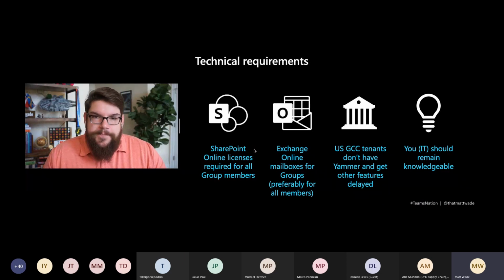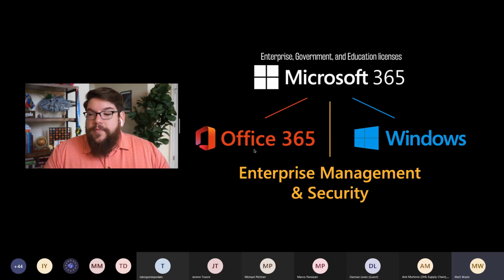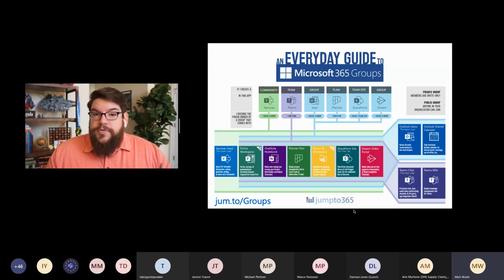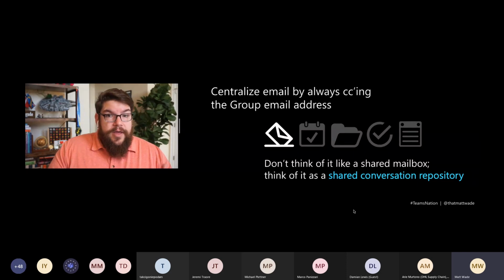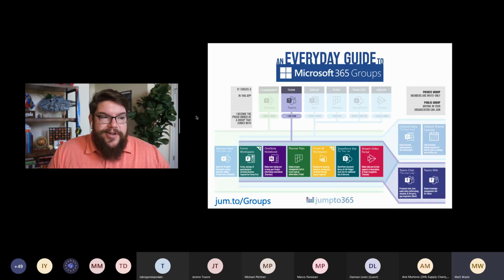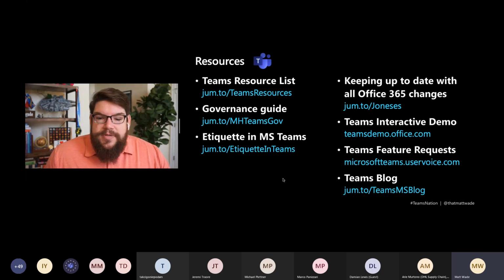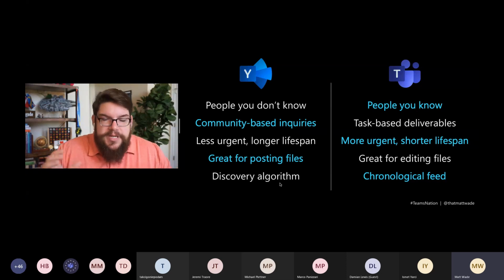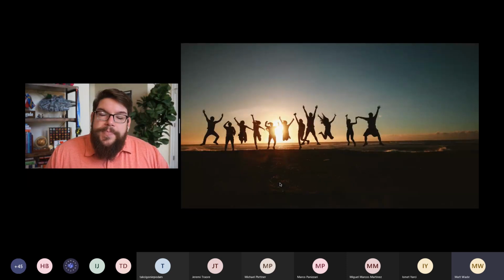The everyday guide to Microsoft 365 Groups in Outlook, Teams, & Yammer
Speaker: Matt Wade
Room 1: Adoption and Governance